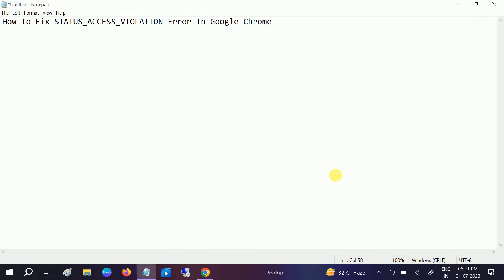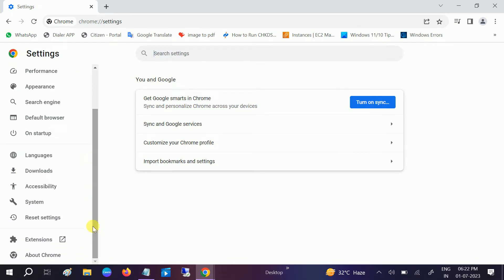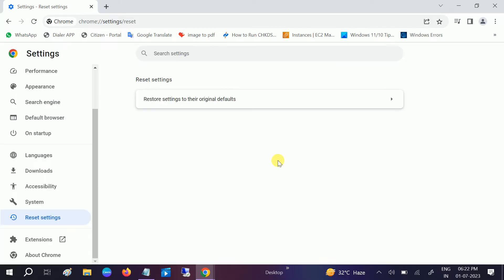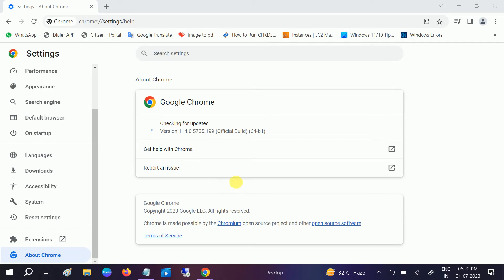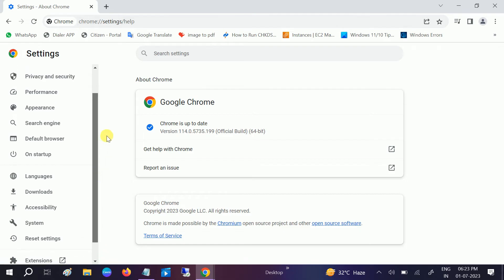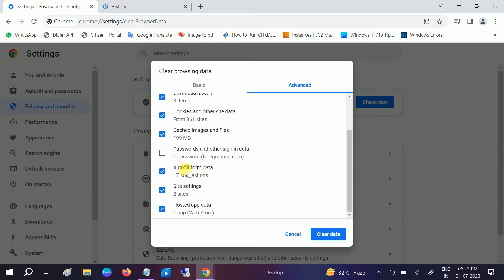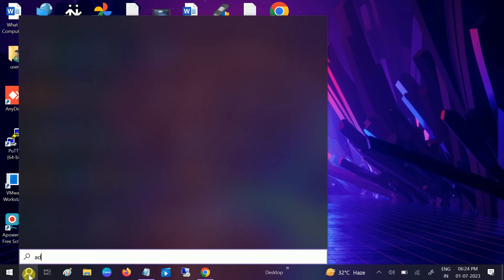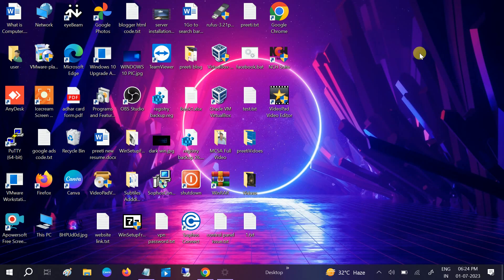How To Fix STATUS ACCESS VIOLATION Error In Google Chrome